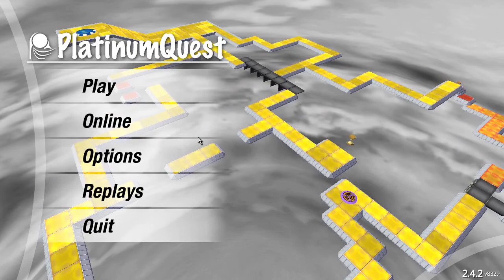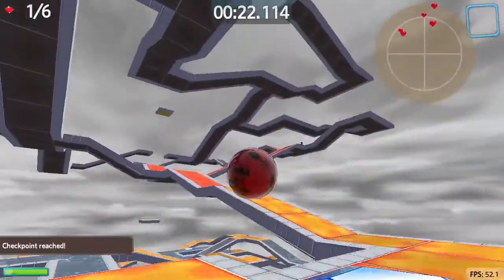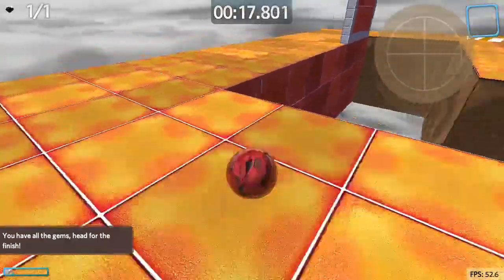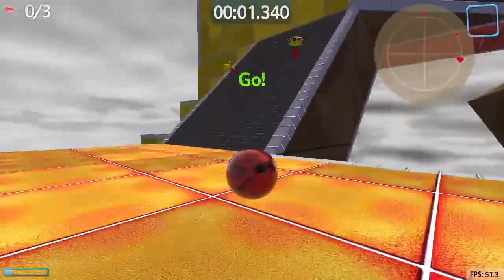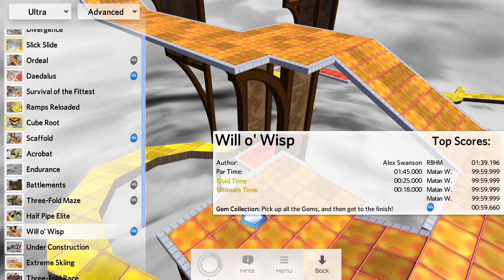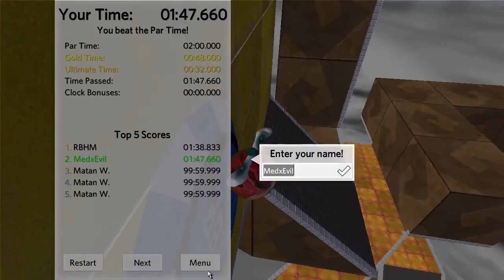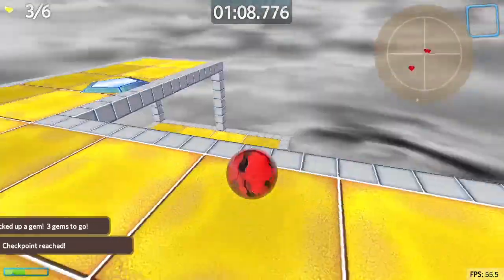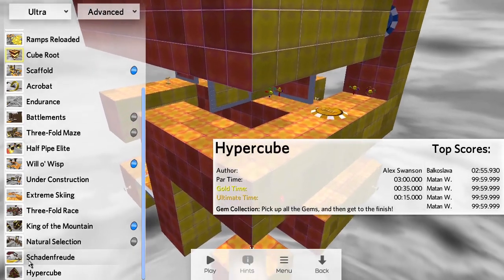Advanced Levels | Marble Blast Ultra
That concludes the main levels of Marble Blast Ultra! I am planning on uploading a video with the levels from the mobile version of the game. As for Hypercube, I don't think I will as I mentioned the level being broken for me.

Storm Rider - (found on the modarchive, the file name is "stormrider").
Guardian Dragon - (found on the modarchive, the file name is"garddrag")

OR play the web version!